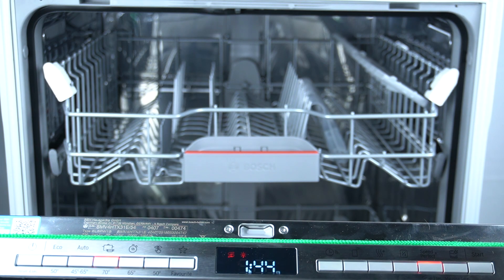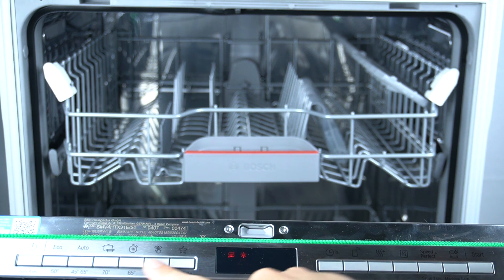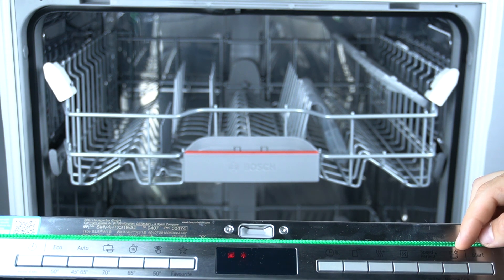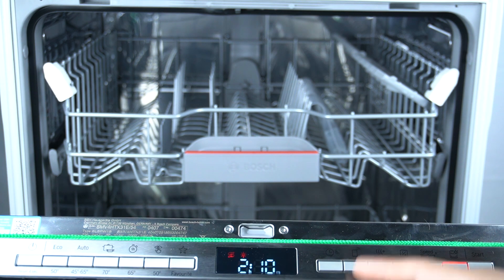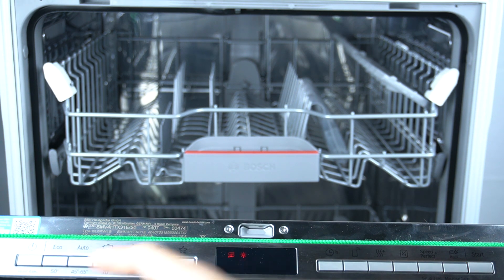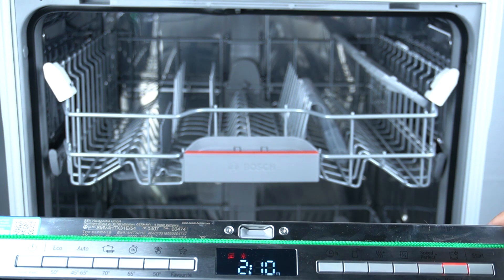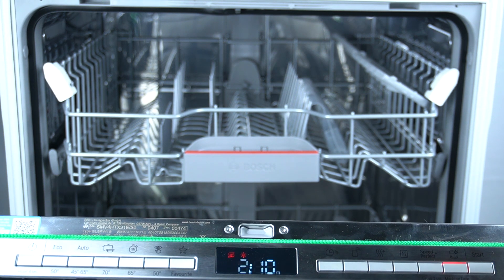Bosch Dishwasher SMV4HTX31E - How to Perform a Self-Cleaning Program? | Dishwasher Maintenance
Hello! In this video, we’ll demonstrate how to run the self-cleaning program on your Bosch Dishwasher SMV4HTX31E. Regular maintenance through self-cleaning helps keep your dishwasher in top condition and ensures it operates efficiently. We’ll walk you through the steps to initiate and complete the self-cleaning cycle.

How to start the self-cleaning program on Bosch SMV4HTX31E?
What is the process for self-cleaning on Bosch Dishwasher SMV4HTX31E?
How to perform maintenance cleaning on Bosch SMV4HTX31E?